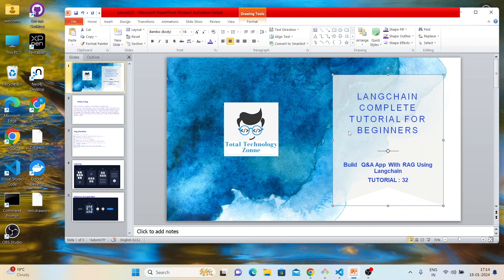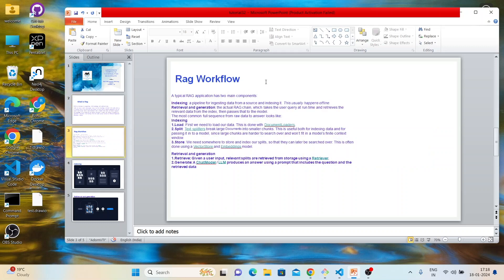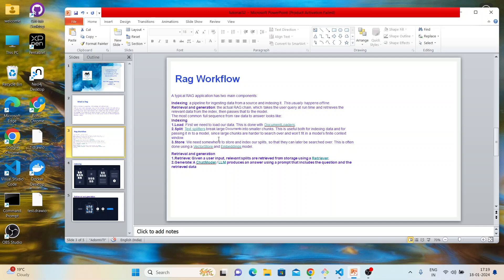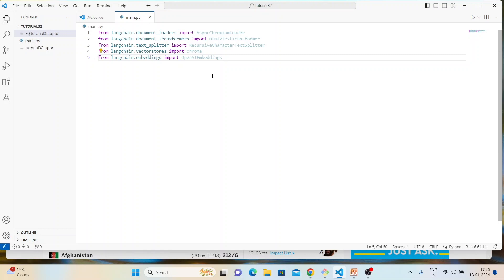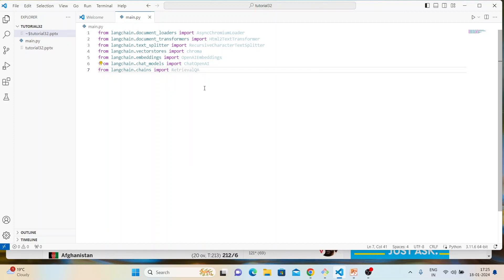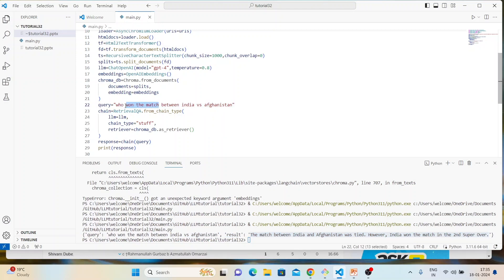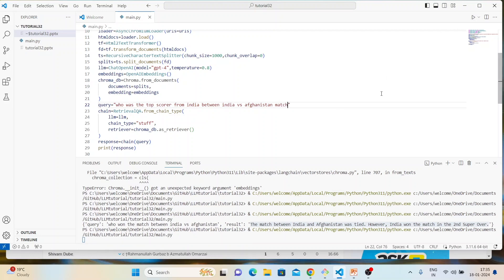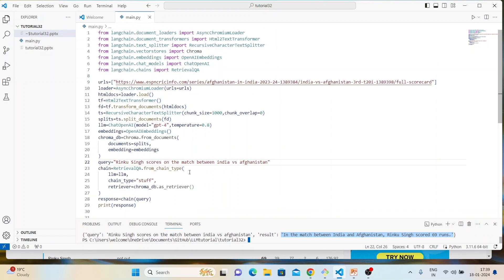Build Q&A App With Rag Using Langchain & OpenAI|Tutorial:32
The video by Ronnie from the channel Total Technology Zone provides an advanced tutorial on building a Q&A application using Lang Chain with the concept of Retrieval Augmented Generation (RAG). Ronnie explains that RAG augments an LLM (like OpenAI's models) with external data, useful for handling information not included in the LLM's training data. For example, if an LLM's knowledge cuts off in June 2023, it won't know about a Wikipedia page created in January 2024. RAG addresses this by integrating newer or private data into the LLM's responses.

The tutorial covers the RAG workflow, which involves two main components: indexing (loading, splitting, and storing data, usually done offline) and retrieval and generation (using a retriever to fetch relevant data based on user queries and using an LLM to generate responses).

Ronnie demonstrates this with a practical example: building a console-based app to answer questions about a recent cricket match between India and Afghanistan. He uses various Lang Chain modules for this purpose, such as document loaders, text splitters, vector stores, and embedding models. He loads the match data from a webpage, splits and indexes it, and then integrates it with the LLM to answer queries about the match.

The tutorial emphasizes hands-on coding and encourages viewers to write the code themselves for better learning and skill enhancement. Ronnie also invites feedback and participation in the Lang Chain community for further development of these tools.